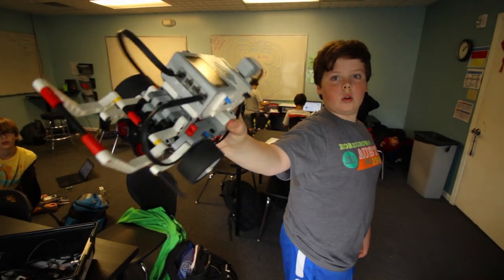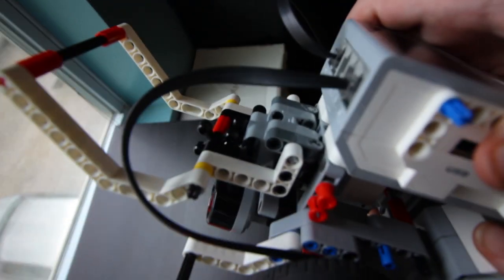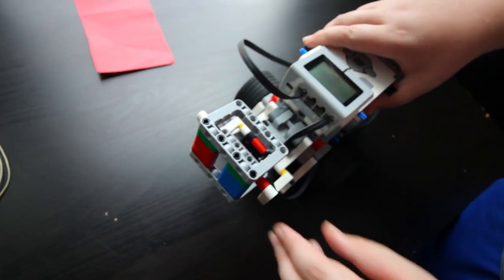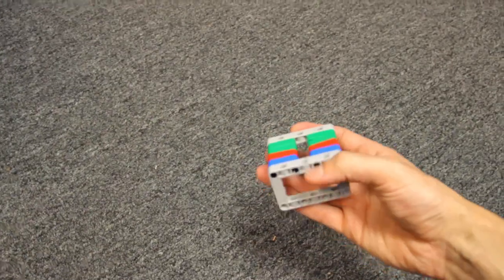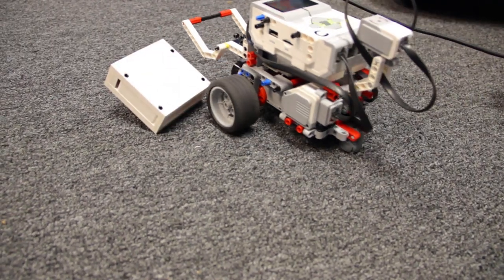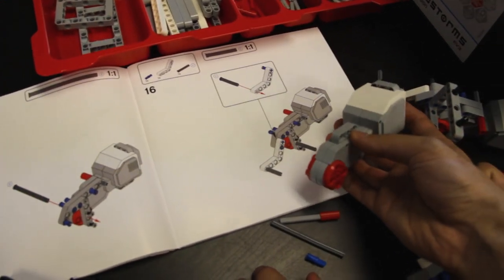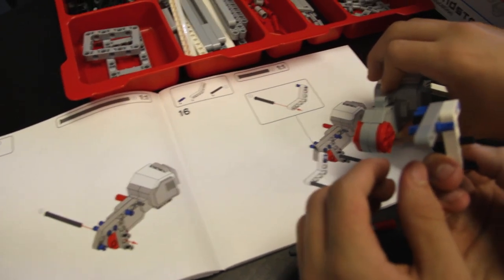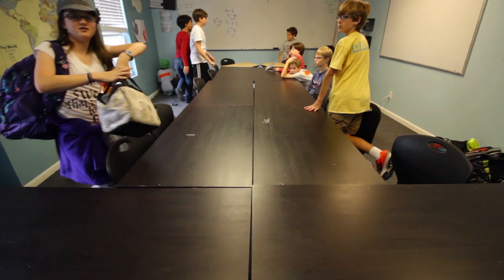A Robotics Project We've Never Done Before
This is episode 7 of a short series entitled 'Middle School Robotics.'

This week, we try out a new classroom arrangement, explore a project we've never done before, and figure out how to fix the problems we run into!  You also get to see what I eat for breakfast.